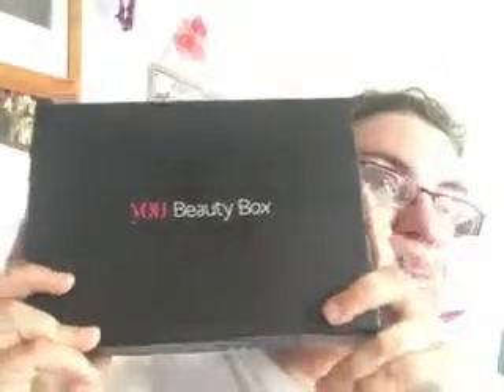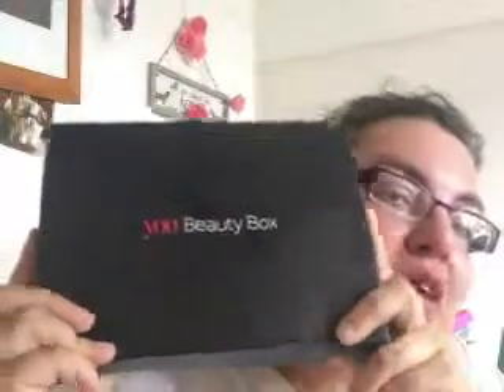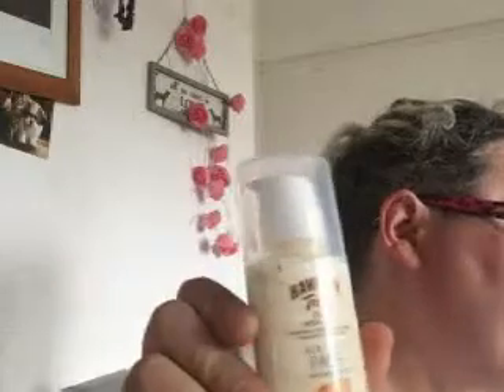july youbeauty box